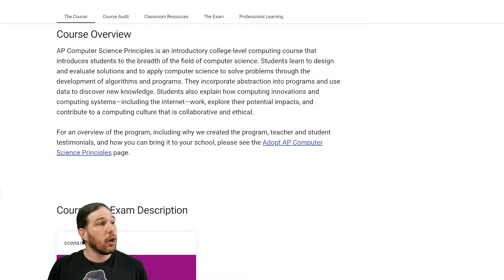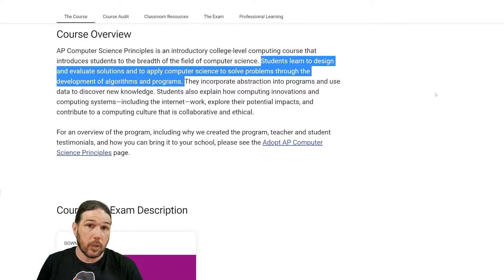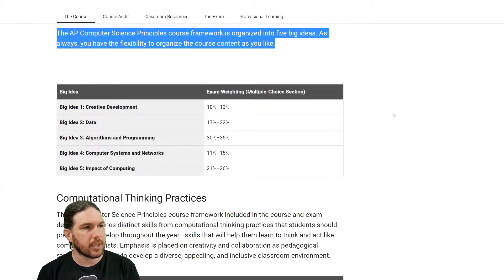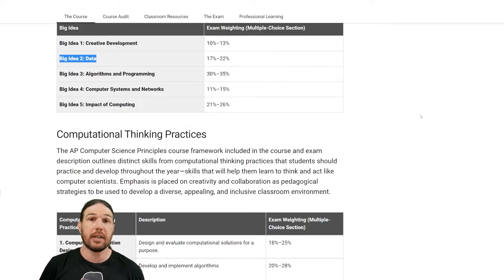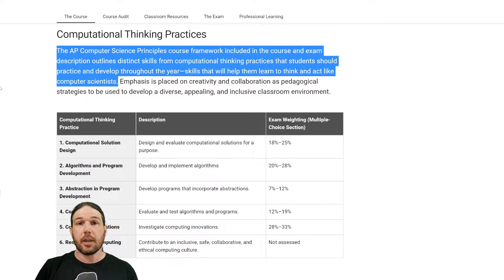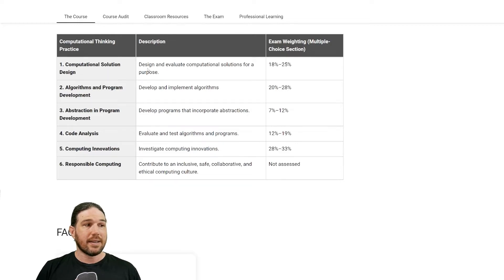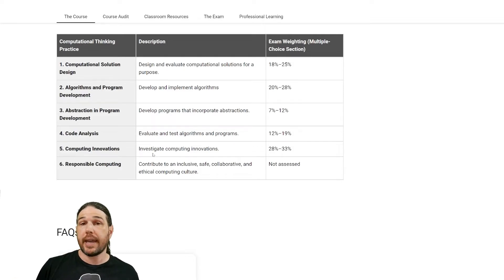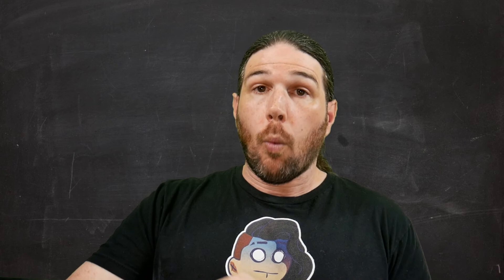Course Overview - AP Computer Science Principles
Welcome to AP Computer Science Principles! This is a college-level introductory course which will focus both on the curriculum and on studying for the exam itself. I will be utilizing Khan Academy's curriculum for the purposes of this series, though I may expand that in the future.

If you are here because you are studying AP computer Science, either in my class or otherwise, I hope you'll see these videos as a source of support.